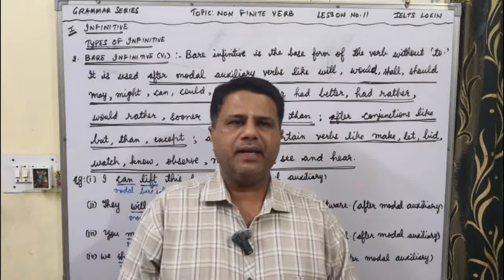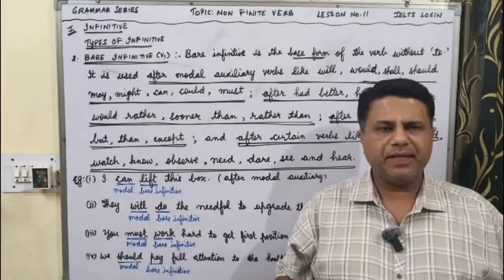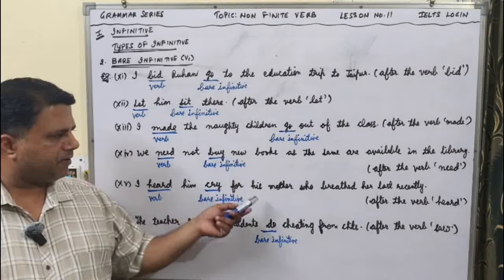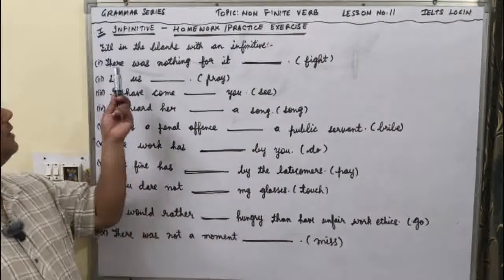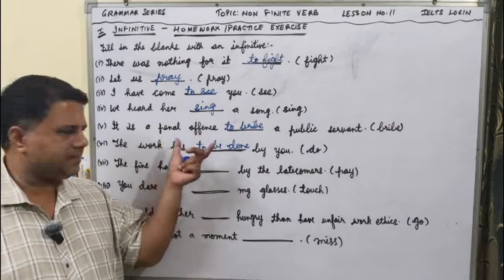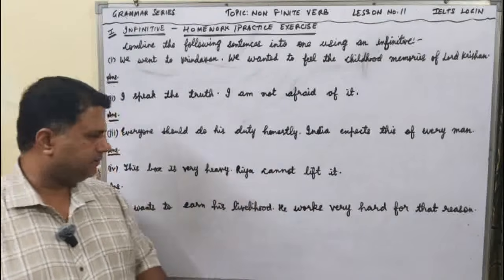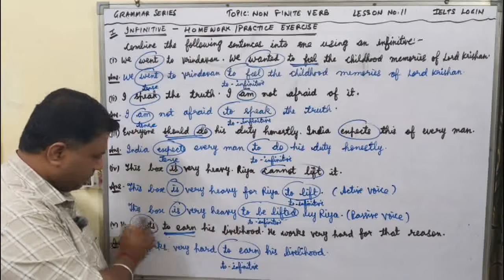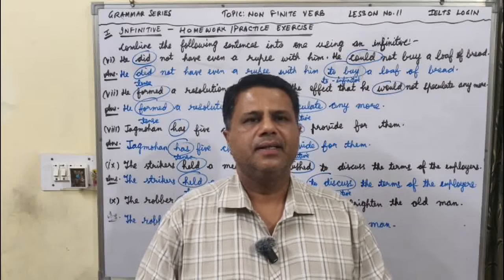Lesson 11 | Non Finite Verb | Part 03 of 06 | English Grammar Made Easy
In this lesson, we will learn about Non Finite Verbs in a simple and easy way. Non finite verbs do not change according to the subject or tense. They are commonly used as infinitives, gerunds, and participles.

This lesson will help students understand how non-finite verbs work in English sentences and how to identify them correctly.